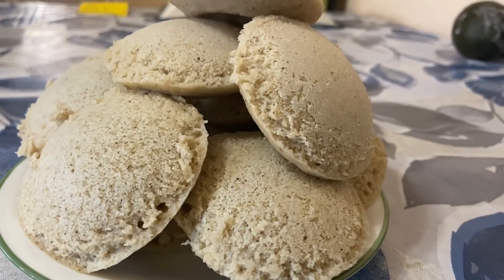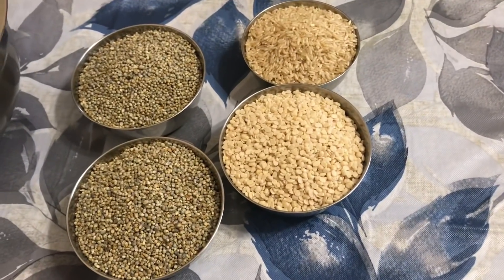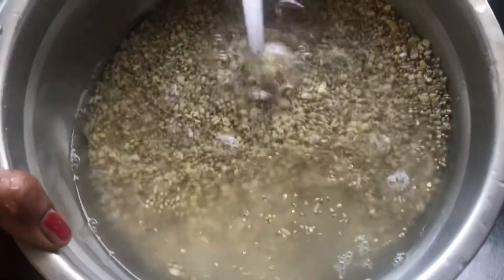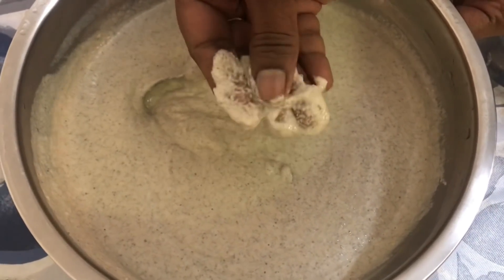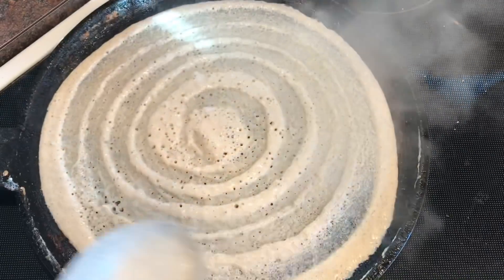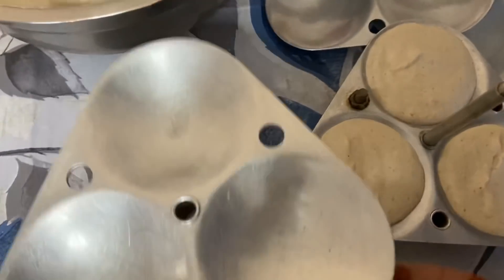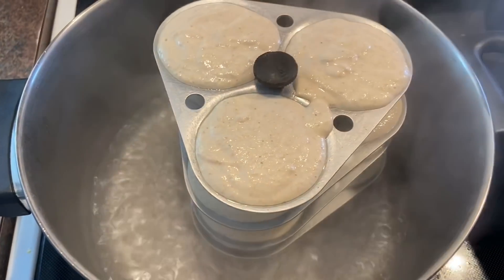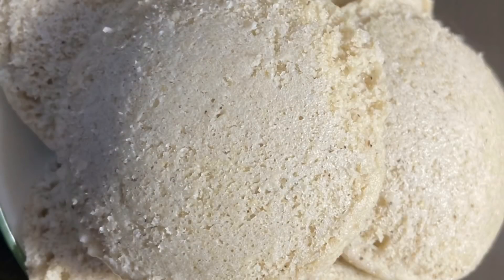Bajra Idli & Dosa Recipe | Winter weight loss Meal | Healthy Recipes | సజ్జ ఇడ్లీ & దోశ తయారీ